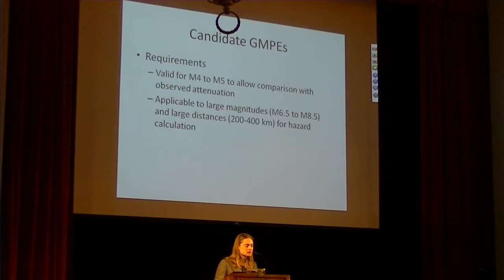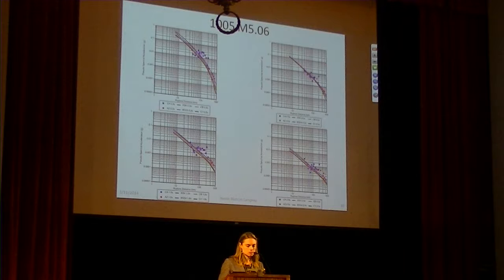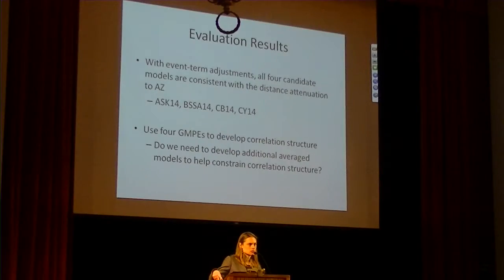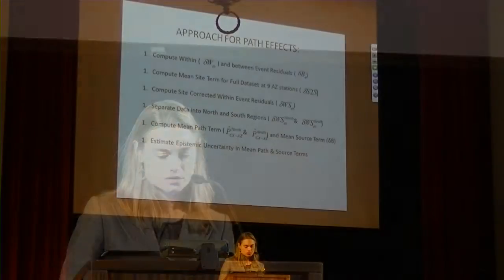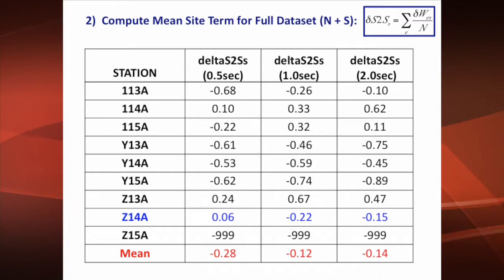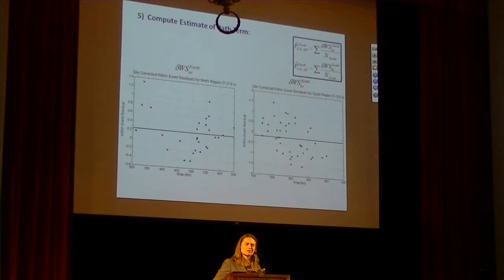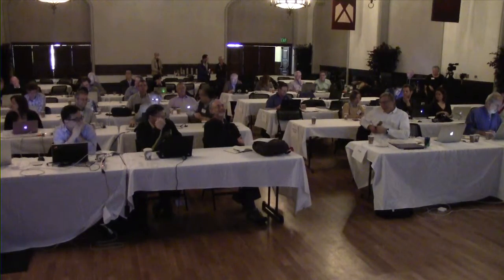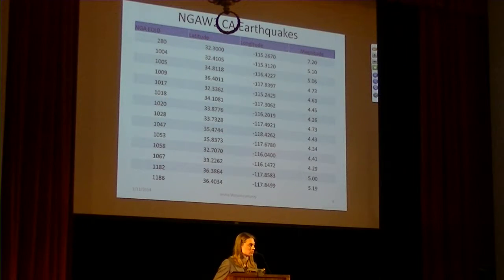WS3_SWUS_Day2_S6_Wooddell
WS#3 -- Day2: Approach for median for distant CA sources.

Katie Wooddell